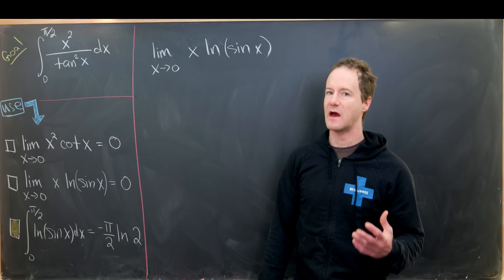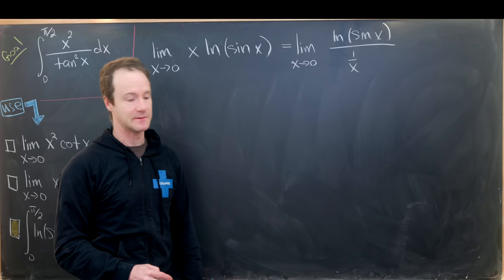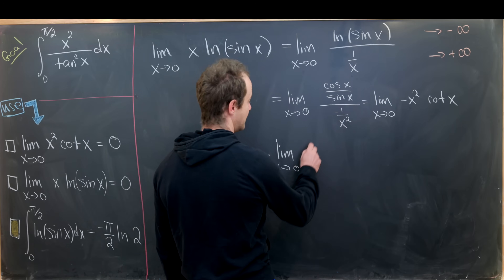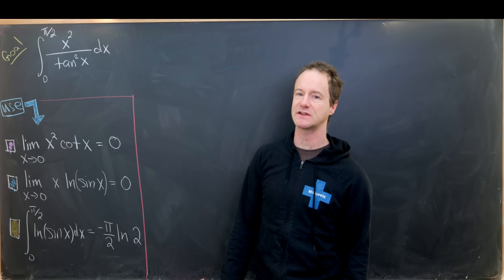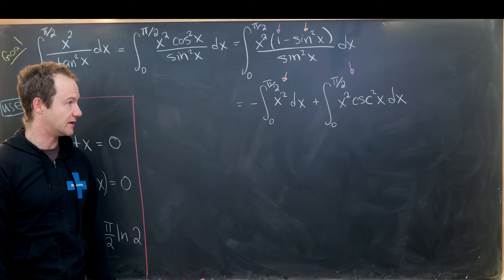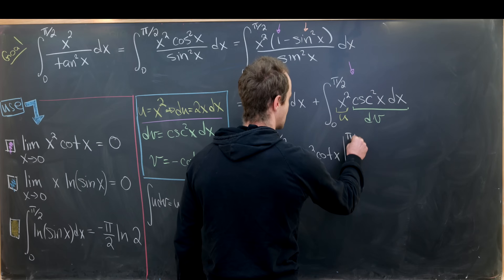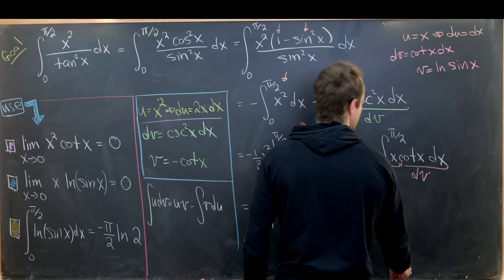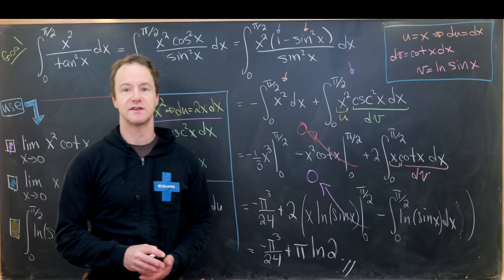Thanks for the very nice integral!